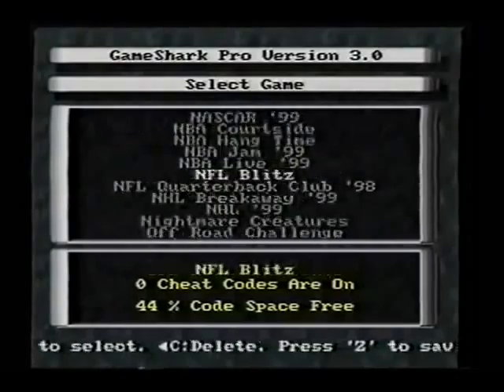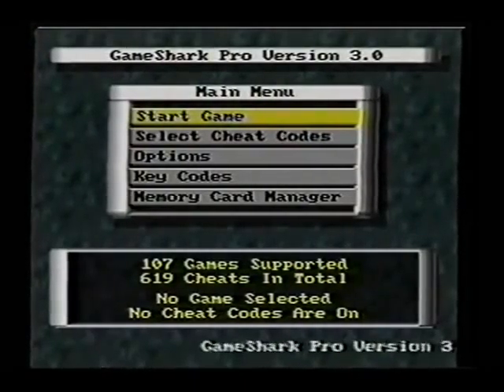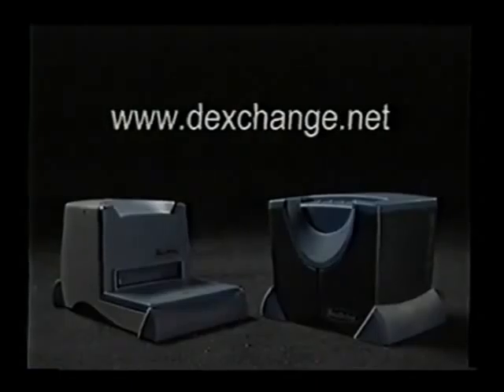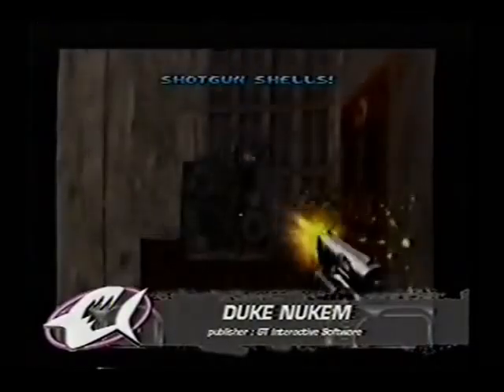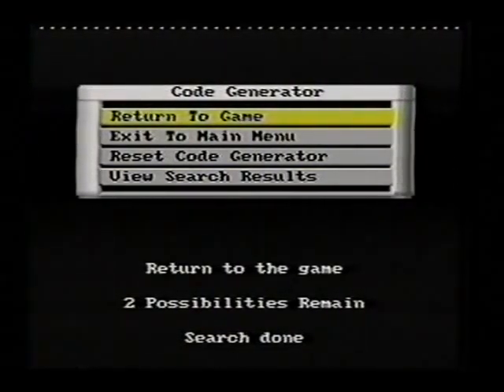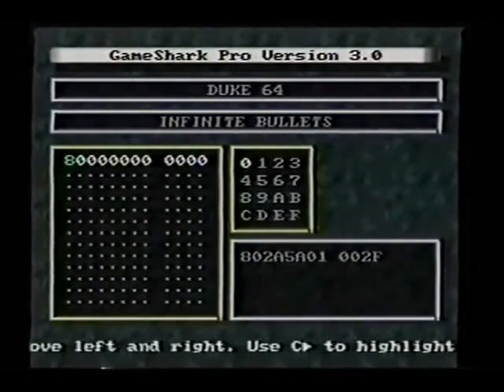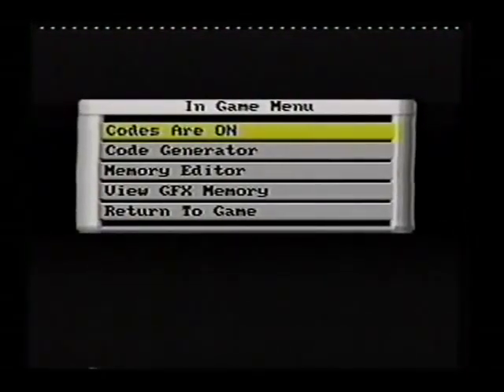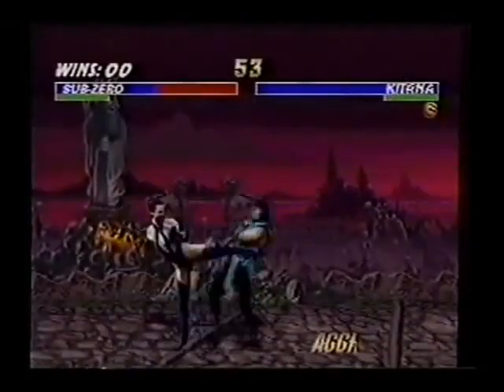Gameshake Pro for N64 Instruction video [old school!]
I was digging around for some old n64 stuff and found this video, its pretty neat and so retro I just had to post it